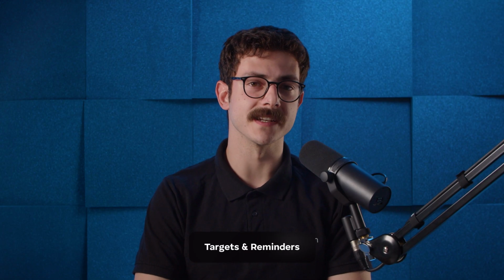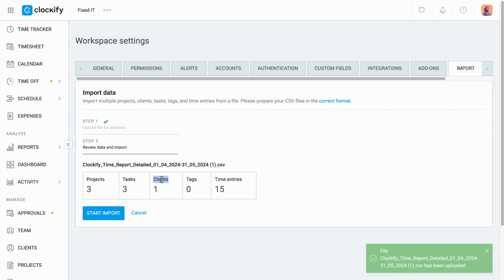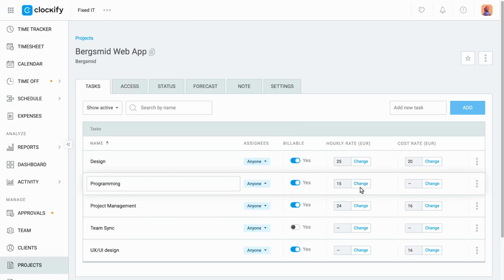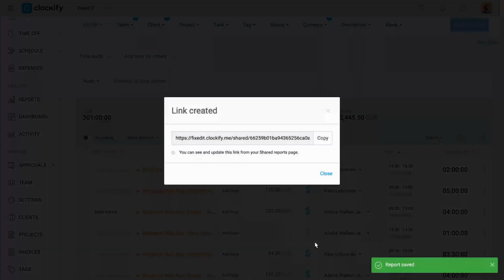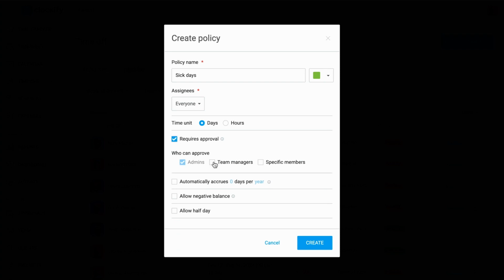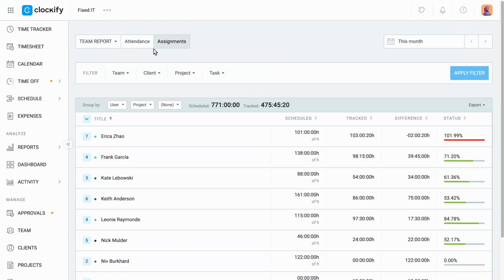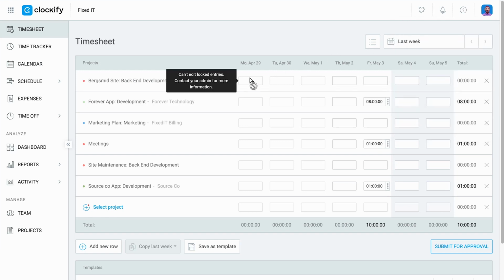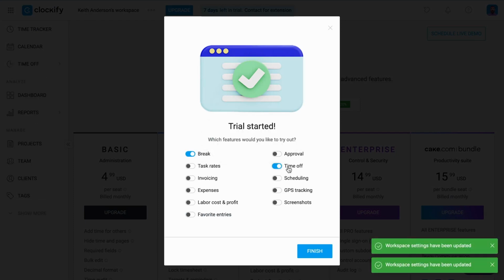Upgrades | Clockify Features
See how all the paid features work and decide which plan works best for you.

0:00 Intro
0:15 Reminders
0:45 Breaks
1:09 Favorite entries
1:33 Custom fields
2:29 Import time
2:52 Force timer
3:02 Kiosk PIN
3:31 QuickBooks integration
4:05 Budget & estimate
5:02 Labor cost rates
5:58 Attendance report
6:48 GPS tracking
7:07 Audit log
7:40 Scheduled report
8:06 Project templates
8:29 Forecasting
8:48 Customize reports
9:12 Screenshots
9:46 Decimal format
10:02 Time off
11:08 Approval
12:01 Scheduling
13:13 Expenses
13:43 Invoicing
14:39 Multiple currencies
15:00 Bulk edit
15:13 Lock timesheets
15:53 Manager role
16:26 SSO and data region
18:05 Free trial